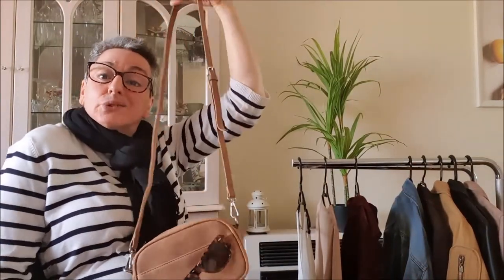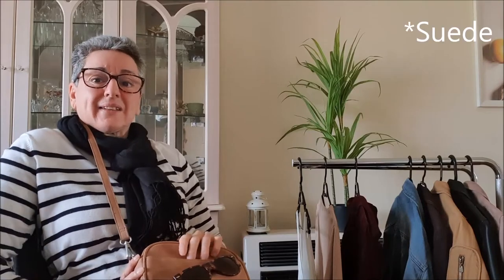Adulting with a Disability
Hi, my name is Martha, I have Cerebral Palsy and I am in a wheelchair
I am married & have 2 dogs.
Fashion on a budget!
Look good, feel great!  Doin' Life!
Just trying a Kmart Haul!